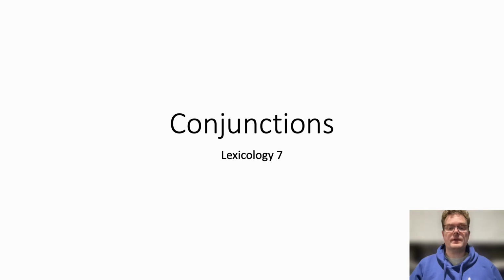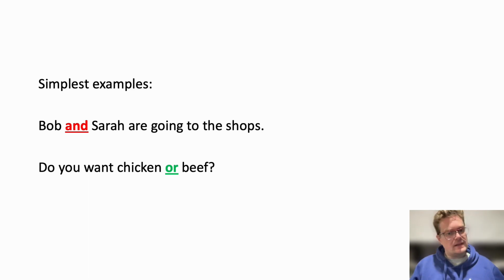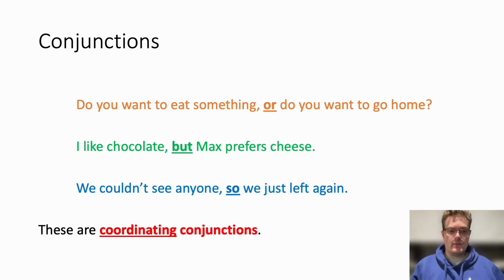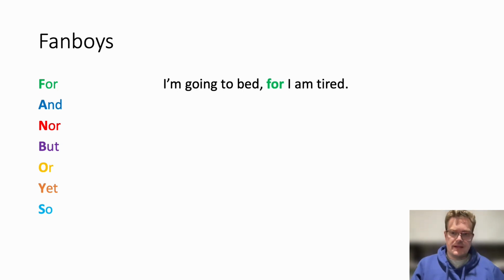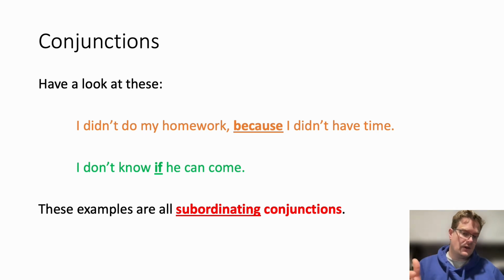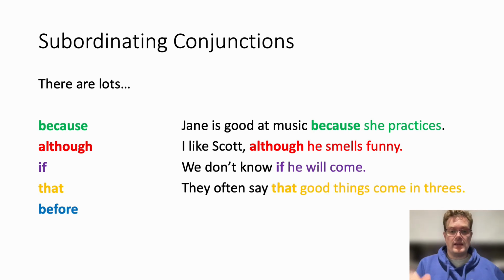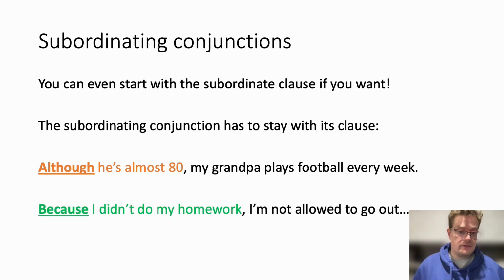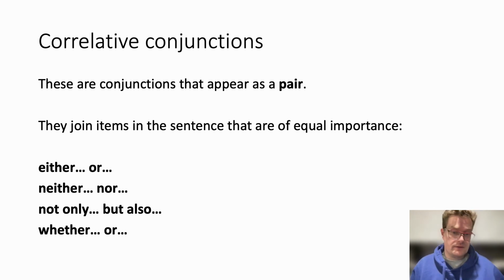Lexicology 7 - Conjunctions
Conjunctions and a bit of bonus Clauses chat...